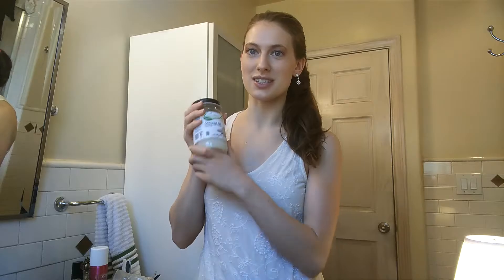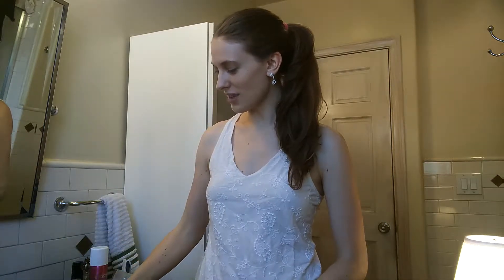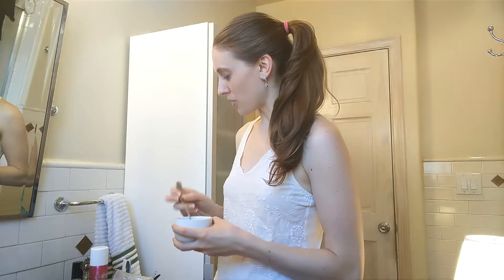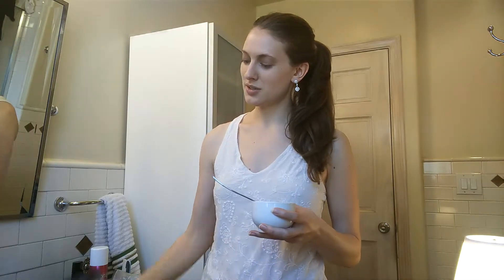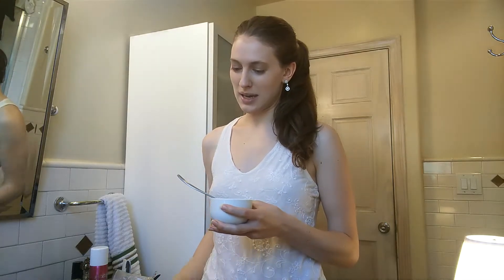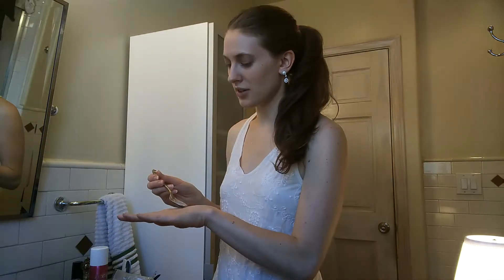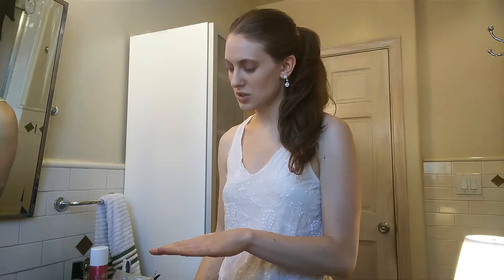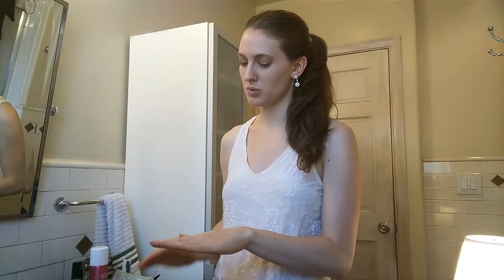How To Get Glowing Skin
Exfoliate your skin with this homemade scrub and then apply extra virgin olive oil for a real natural skin glow! Use on face or body.

Mix 3 tablespoons baking soda & 2 tablespoons coconut oil.

When you want to make a bigger portion, just remember to use one less tablespoon of coconut oil than baking soda.